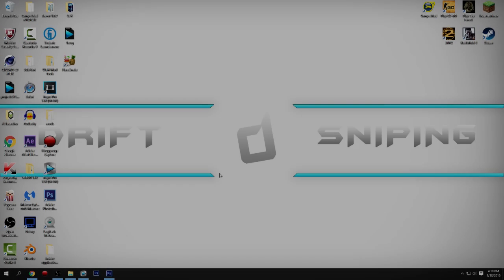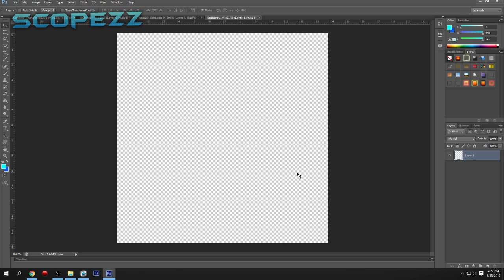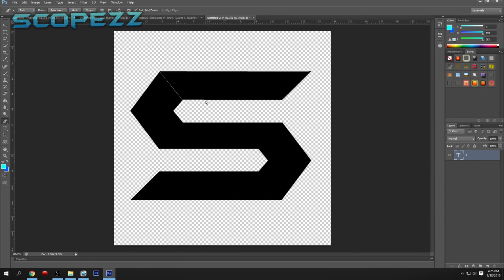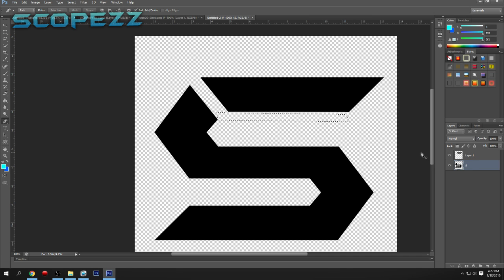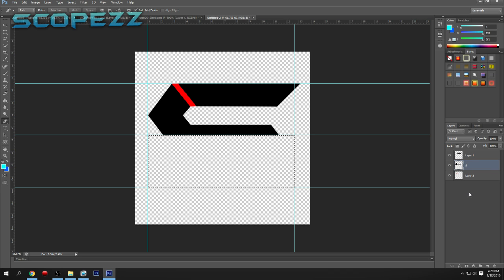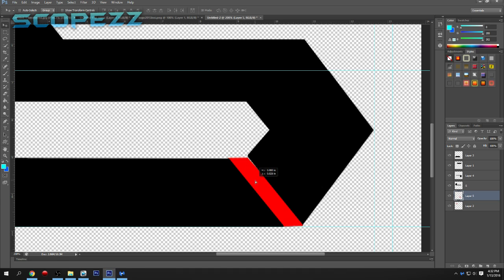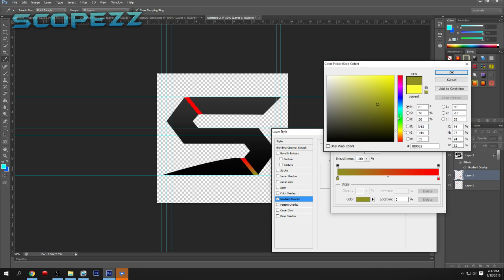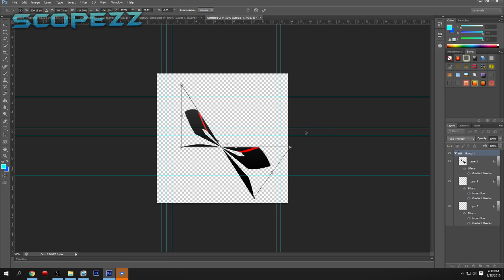[2021] How To Make A Youtube Logo In 15 Minutes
How To Make Amazing Custom Logos In 2021! (Design A Custom 2D Logo!)